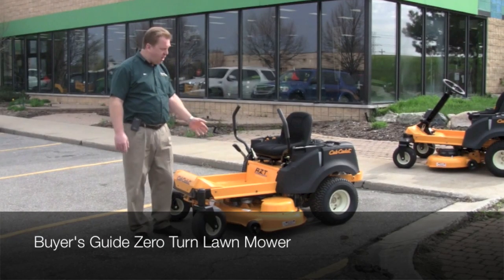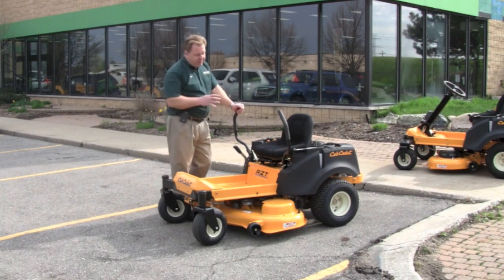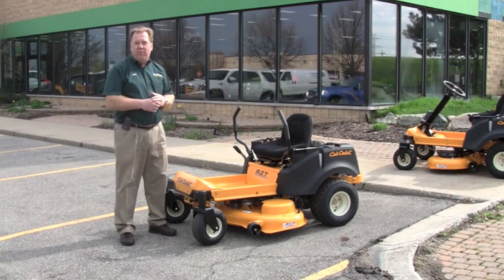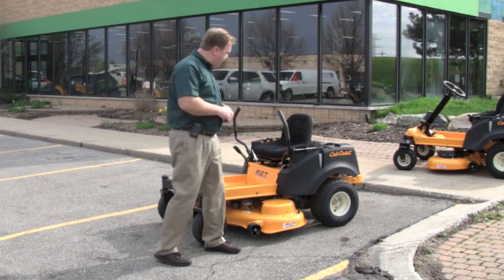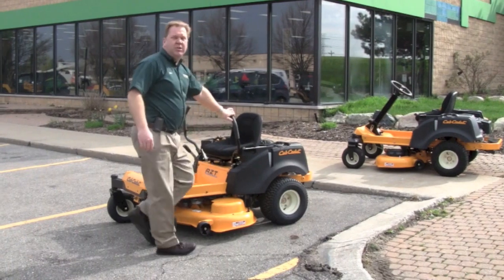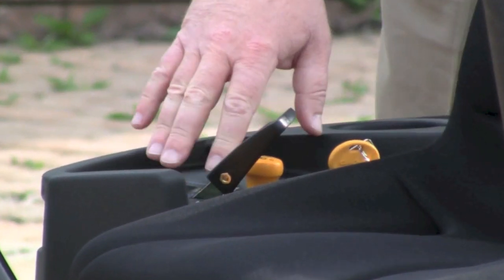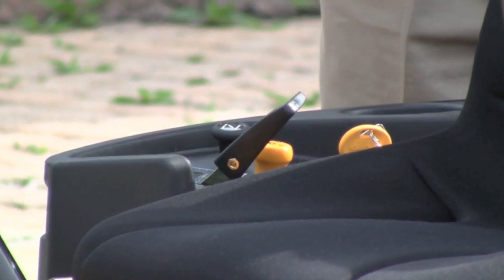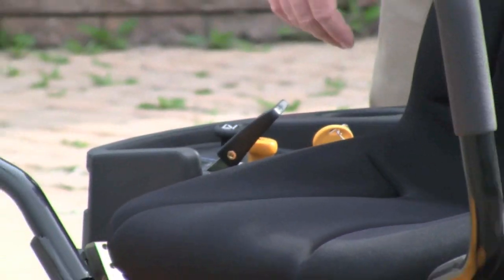Buyer's Guide Cub Cadet RZT Zero Turn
In this video, a Weingartz expert explains the features and benefits of the Cub Cadet RZT Zero Turn Lawn Mower.

Cub Cadet RZT
• Double Step
• Larger leg room
• Fully adjustable seat
• 42, 46, 50, and 54 in decks
• Striping roller system
• Wash out port
• Parking break engaged in the drive levers
• Kawasaki or Kohler engine
• Single lever height adjustment
• Hour meter
• Battery indicator
• Low oil light
• PTO clutch light
• Parking break light
• Electronic PTO

Weingartz is the trusted North American leader in sales and service of outdoor power equipment. Our loyal residential and commercial customers come back to Weingartz again and again because of the outstanding knowledge, expertise and value they receive. To learn more about what Weingartz sells and services, Weingartz also sells parts for outdoor power equipment

Weingartz
46061 Van Dyke Ave.